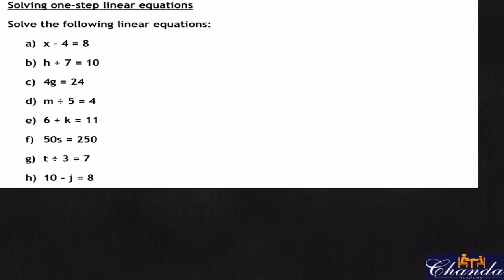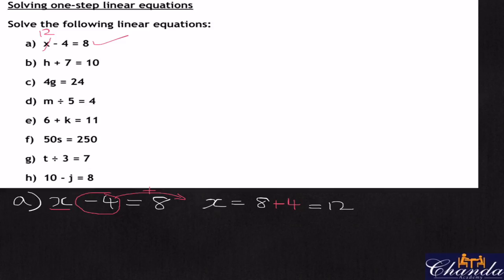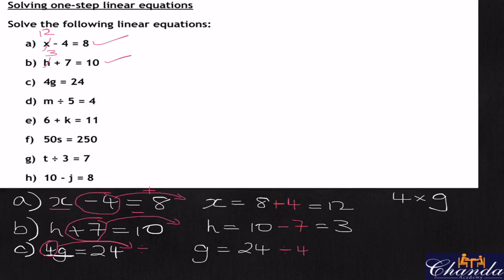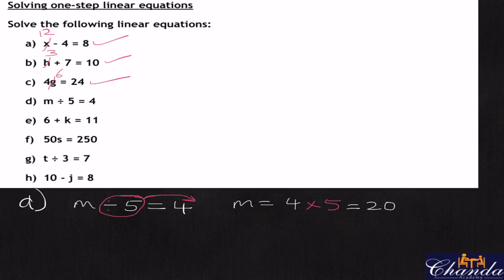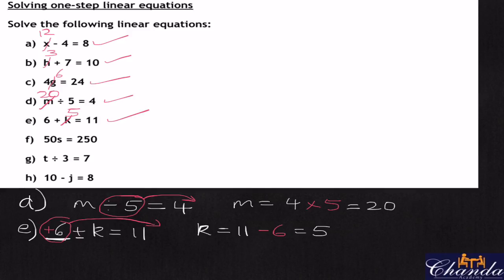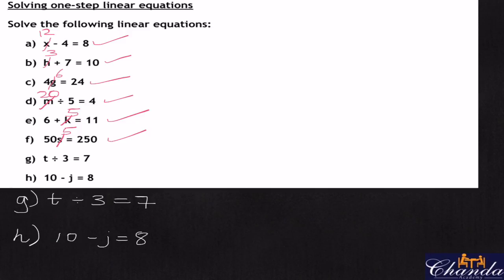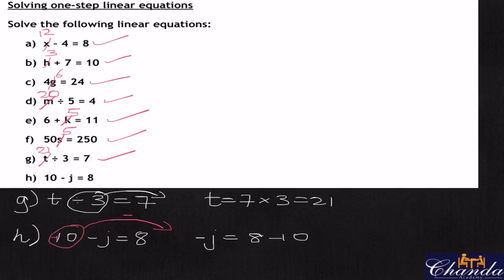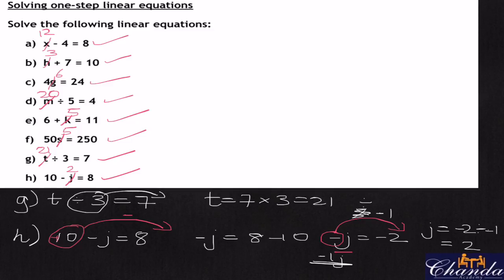Ultimate guide to linear equations: Solving one step linear equations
In this lecture, we go through the process of solving linear equations in just a single step: